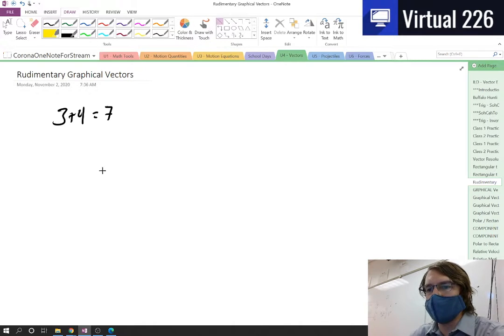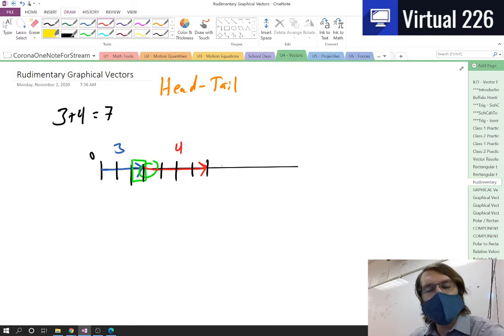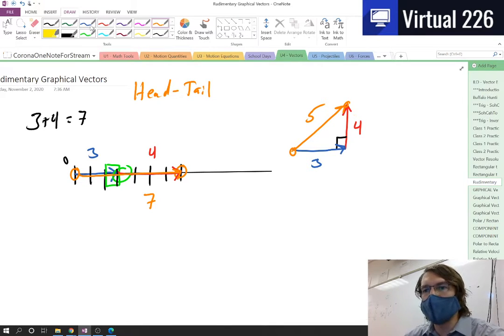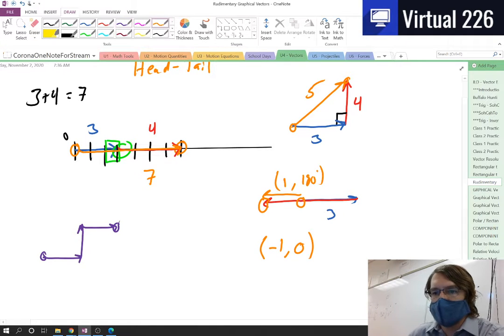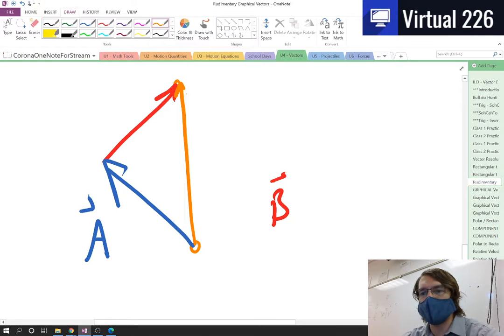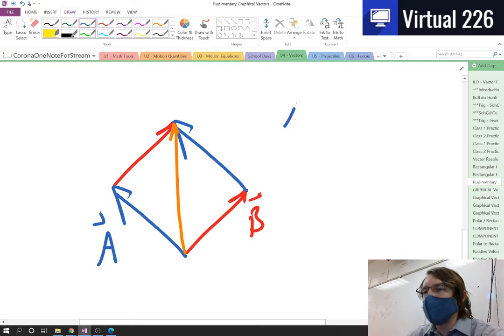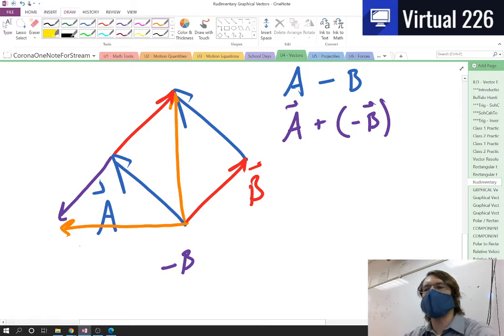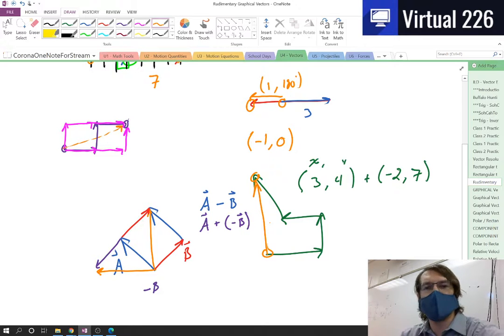Physics Unit 4 - Introduction to Vector Addition (Subtraction)